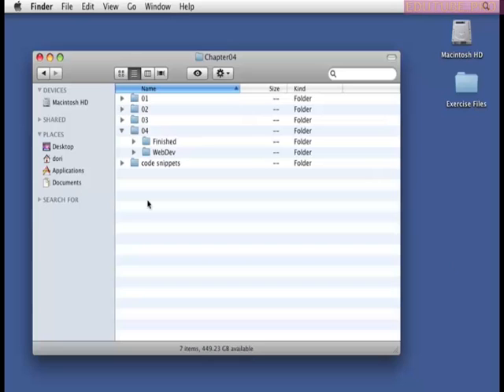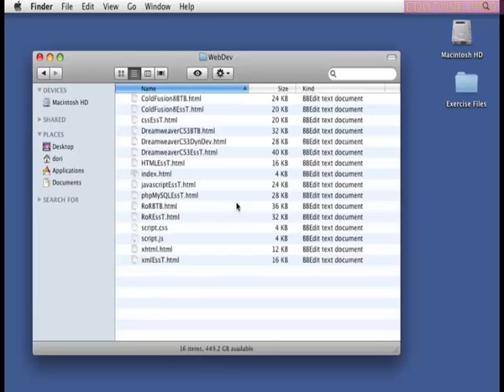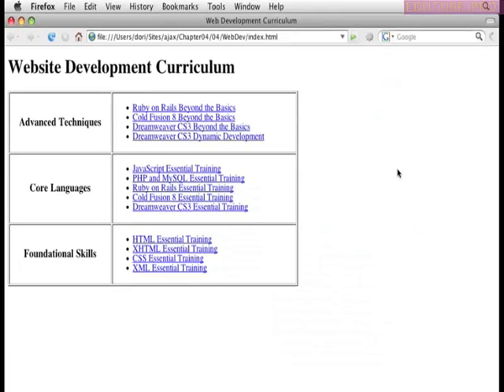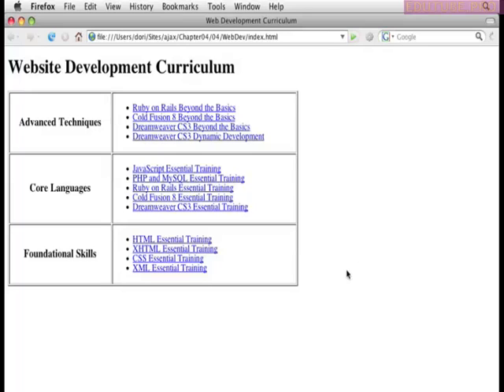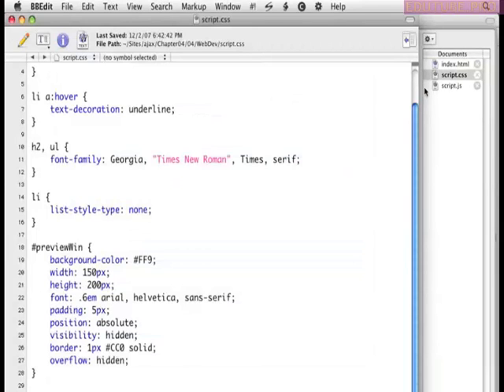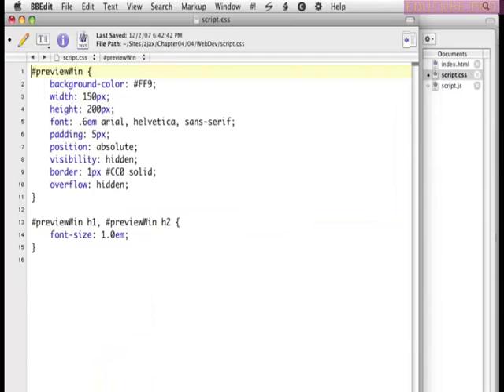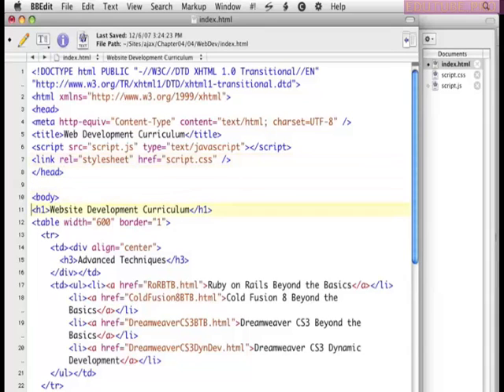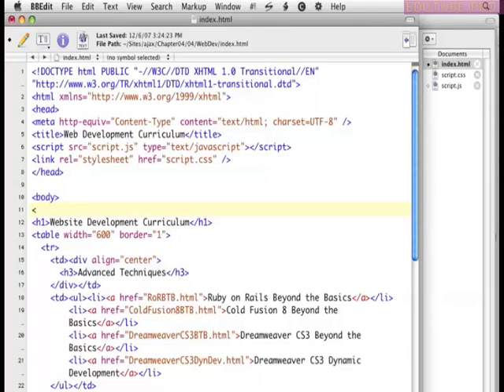AJAX Programming Tutorials04 04